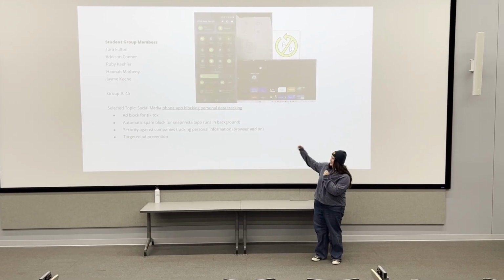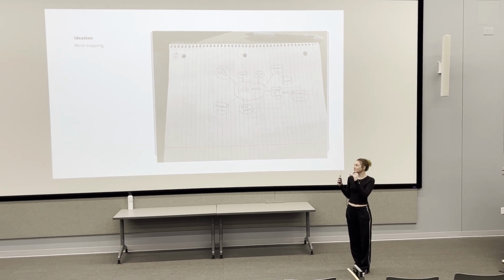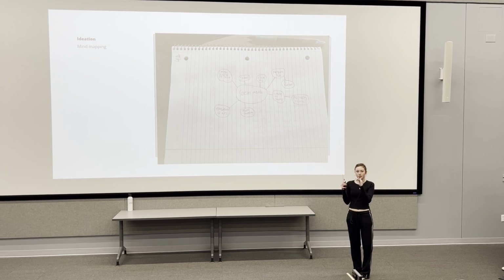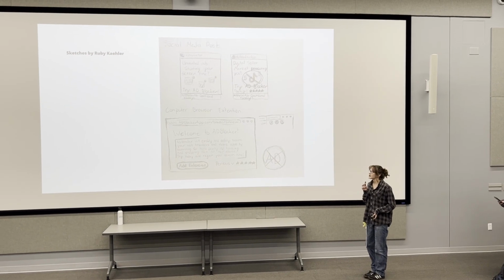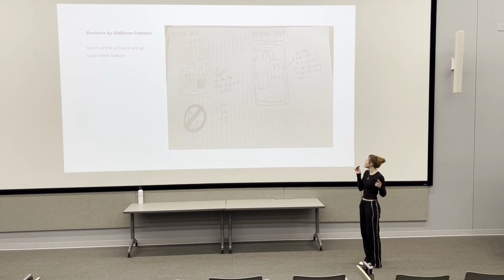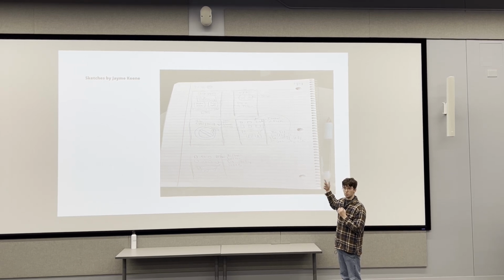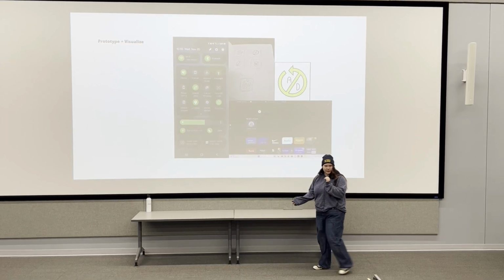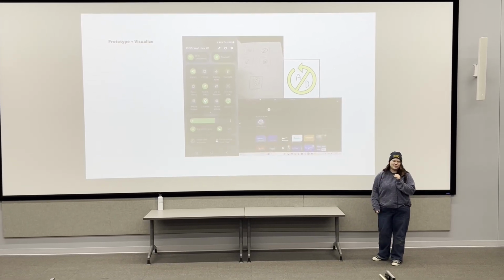VDT FINAL with team